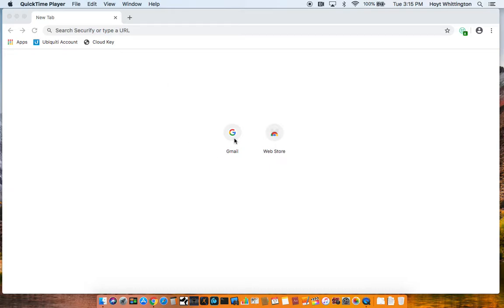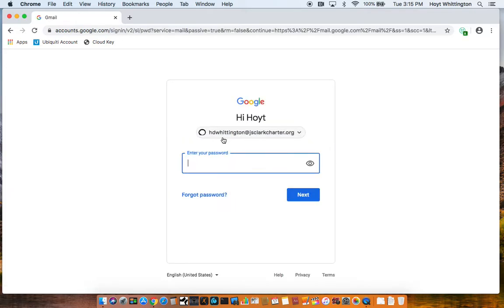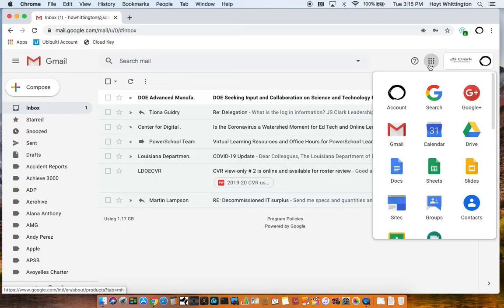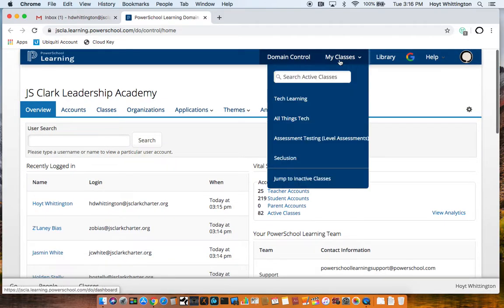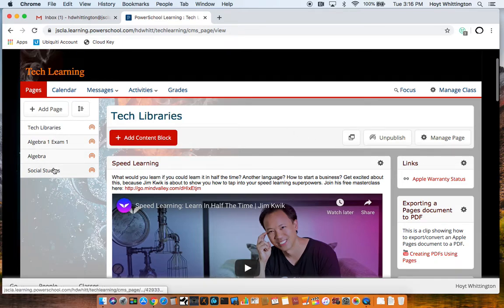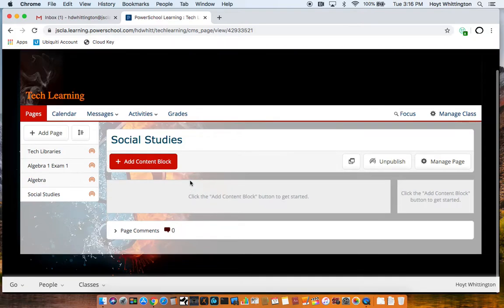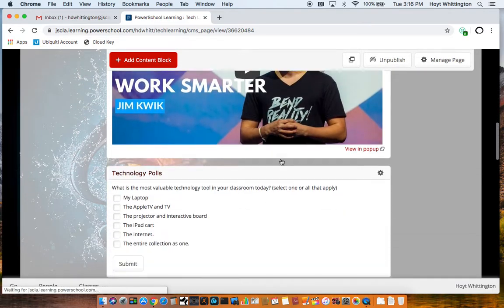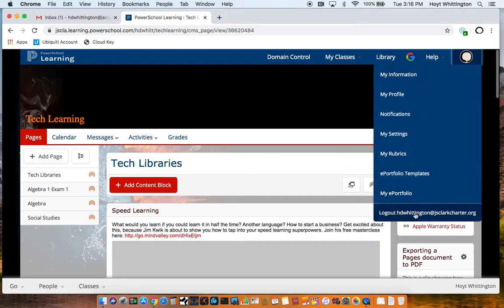PowerSchool - How to log in to PowerSchool Learning via Google Apps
This is a short clip for schools using PowerSchool, PowerSchool Learning and Google as your email host, showing best practice in accessing PS Learning.
This is assuming your school/district is using SSO (Single Sign On) in this environment.